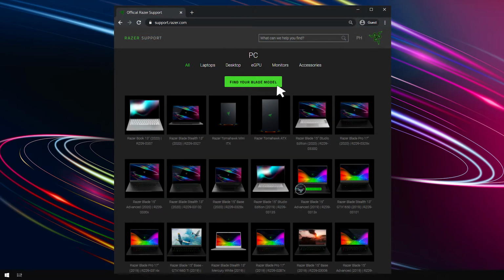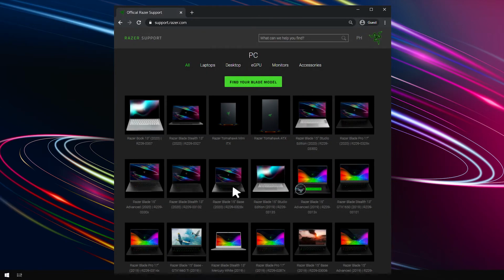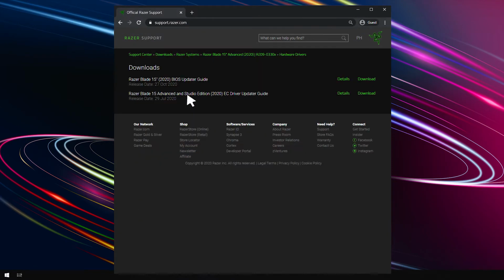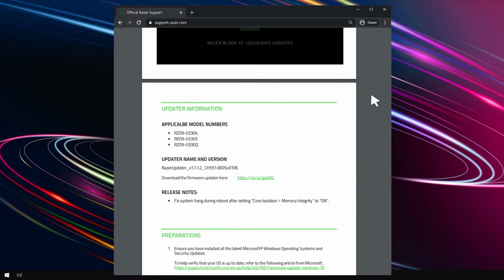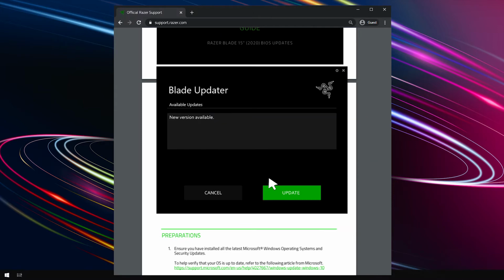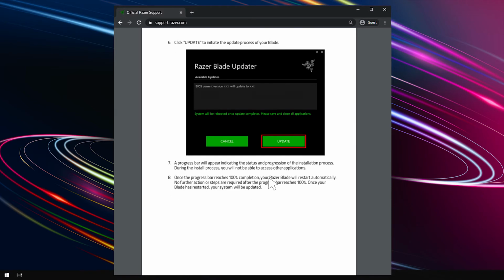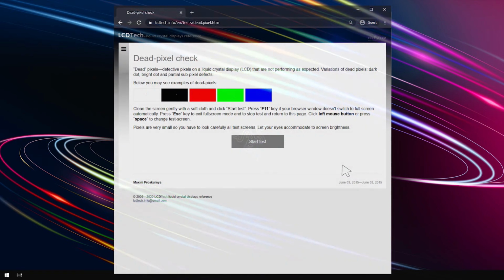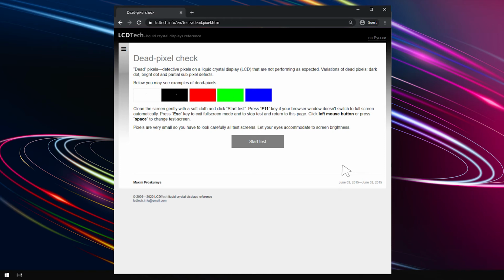How to fix a flickering or flashing screen on the Razer Blade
If display issues occur when playing games or using applications that use high definition graphics, your graphics card may need some updating or your application or game is not compatible with your device. Here is the video on how to fix flickering or flashing on the Razer Blade display.